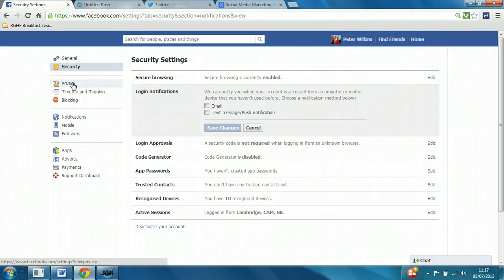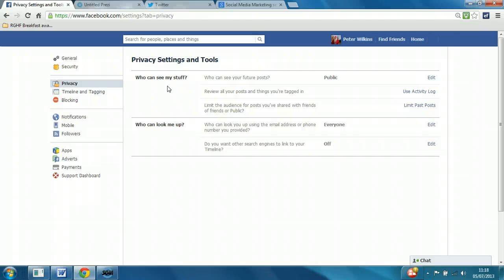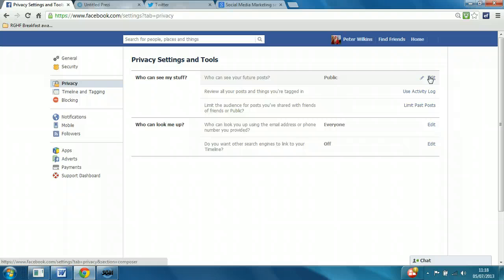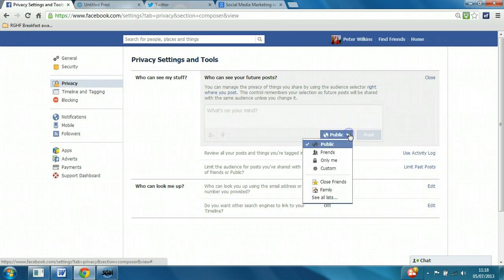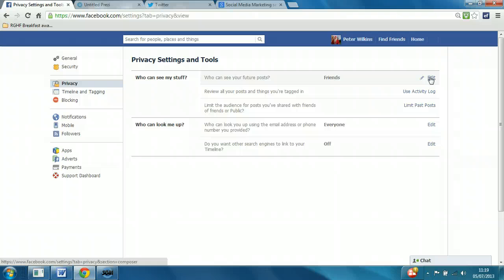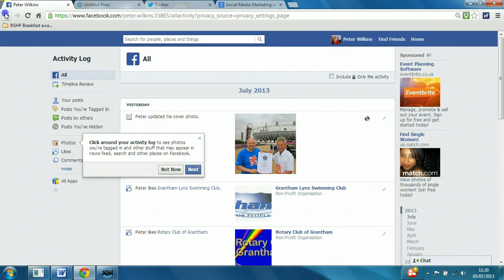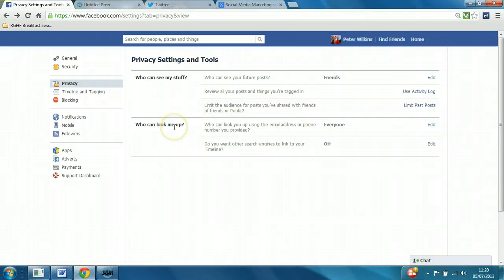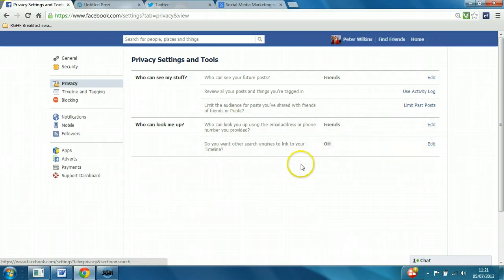How to use Facebook Privacy settings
Free social media training Lesson 3 Configure - PRivacy settings by Paul WIlson of PRwilson Media In this third Free social media training lesson covering configuration basics, we will look at Facebook Privacy settings. Please log on to Facebook and follow along as instructed below.

Click on the * wheel icon in top right and select Privacy settings

This is split into 2 sections here on the window - who can see my stuff, and who can look me up.

Who can see my stuff -who can see your future posts - So this is when you write a message on your wall area on your personal account. And straight away you will notice that its actually set to public by default. Now, that means that even if somebody hasn't become your Facebook friend, you haven't approved the person, they can still see the information that you post on your wall as well as the comments from your friends.

It is highly recommended that you click edit click on the drop down and select friends. That means that only friends that you have approved will be able to see what you post. You can actually change that for every individual post you make. So there may be times where you do want to share something publicly and you can change that option for that specific post.

The next thing you can see is review all your  posts and things you are tagged in. - use activity log. This is a very useful option as you can see all previous post, comments etc in one central console. Limit Past posts - while this is not relevant to a brand new user  it enables you to retrospectively change the privacy to a more secure setting for any of your previous posts.

In the section who can look me up, its set to everyone by default that means anyone could find you via email address, so I would limit it to just friends. And finally note that search engines being linked to timelines is switched off by default So that just ensures that the minimum possible people can find your personal information. For more free social media training videos For more free social media training videos My Favorite YouTube Tool TubeBuddy